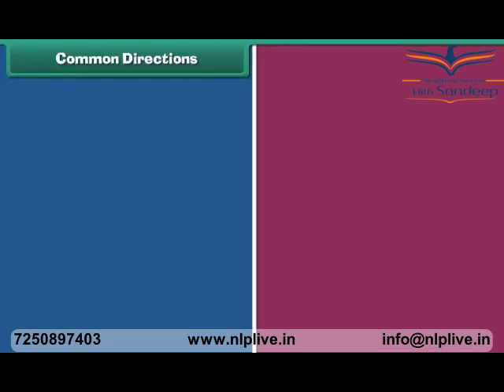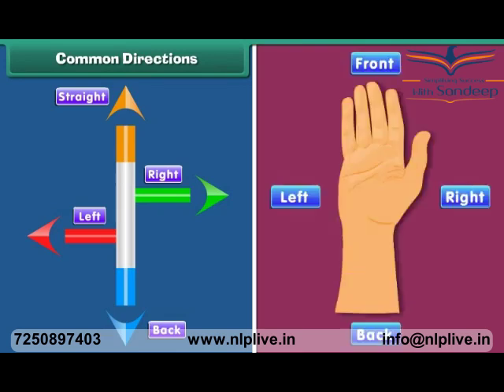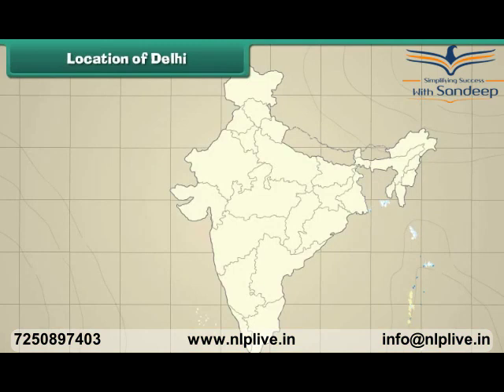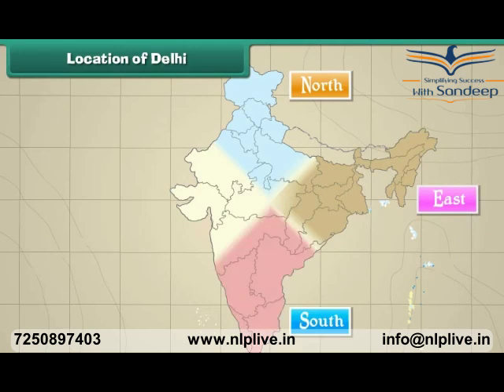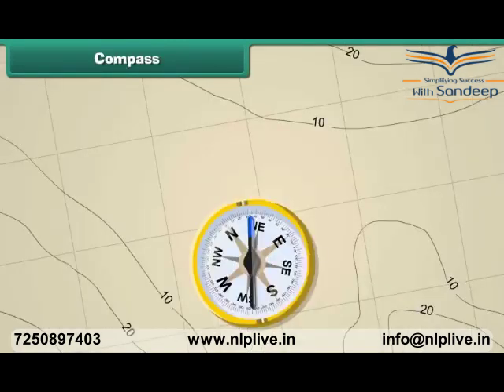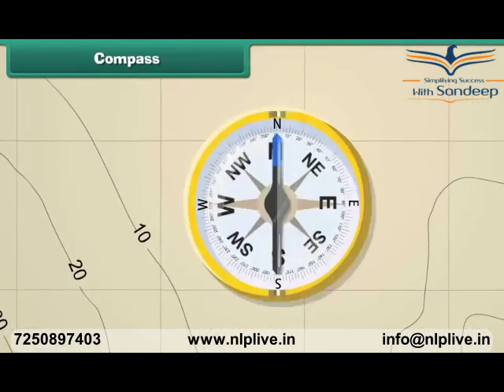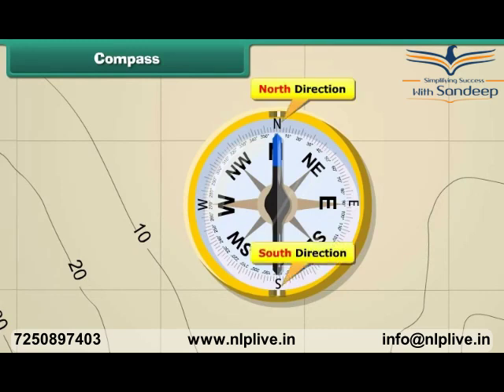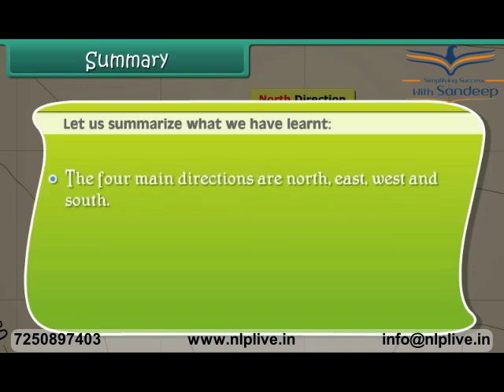Finding Our Way! Fun Directions Learning for Class 1 (EVS) Kids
Join us on an adventure to learn all about directions, specially designed for Class 1 students! In this exciting video, children will discover the four main directions: North, South, East, and West. We will explore how to use a compass, read maps, and find directions in our everyday lives. With simple explanations and vibrant visuals, this video makes learning about directions fun and easy.